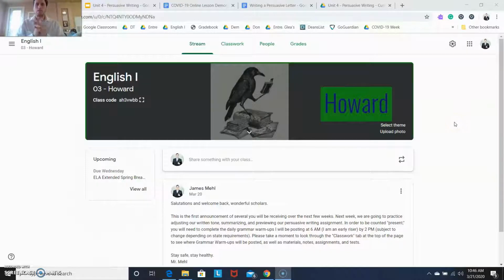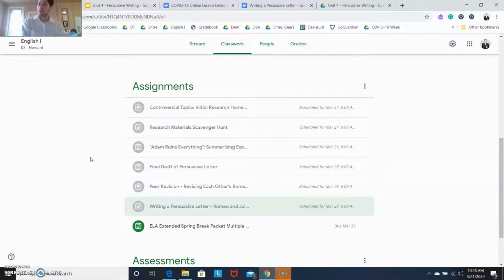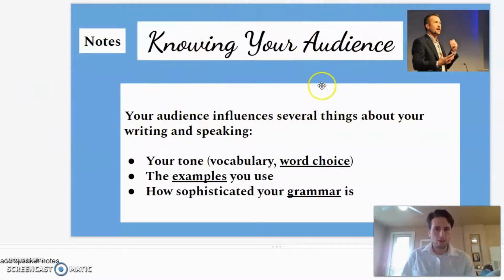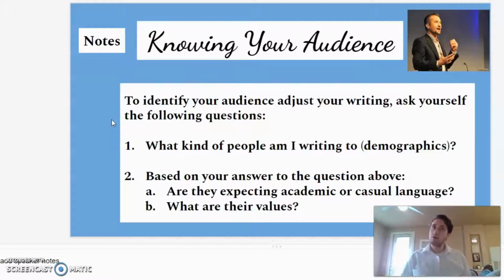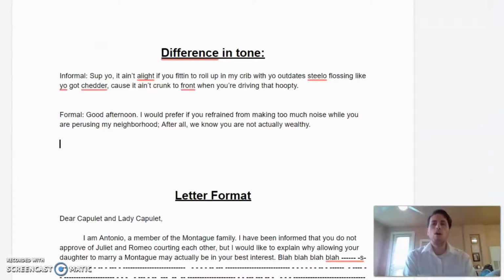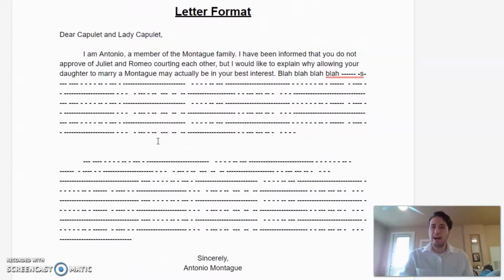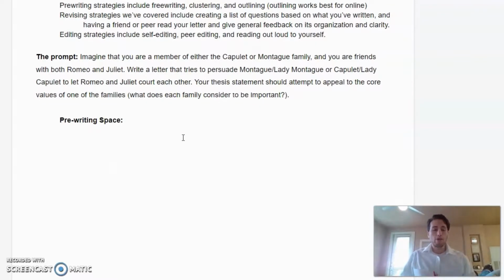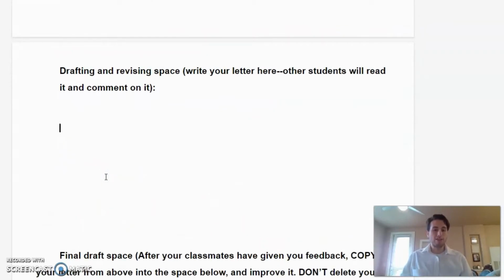1. Writing a Persuasive Letter; Formal Tone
This is the lesson for Tuesday, 3/24/20